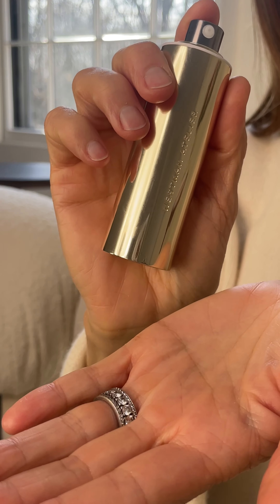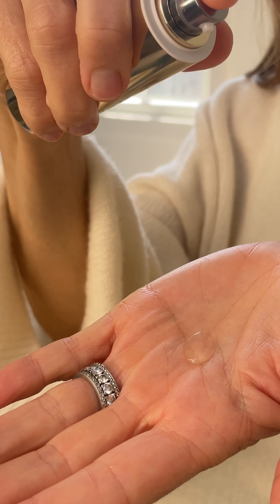How to Choose: Our Skincare Lineup | Westman Atelier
Gucci offers a shorthand guide to Suprême C and Skin Activator, Westman Atelier's innovative skincare duo. From an ingredient breakdown to each serum's powerful benefits, here's how to find which is best for your skin and why Gucci layers them both for the ultimate 2-step ritual.